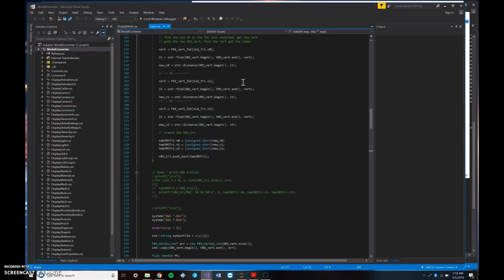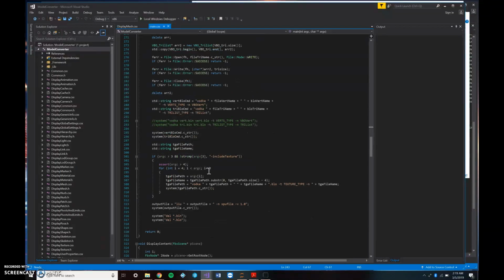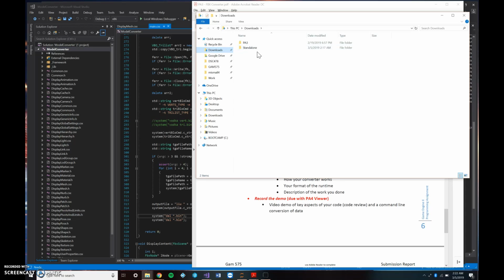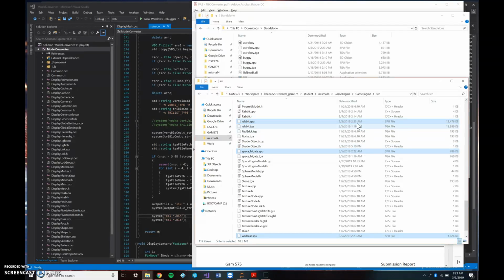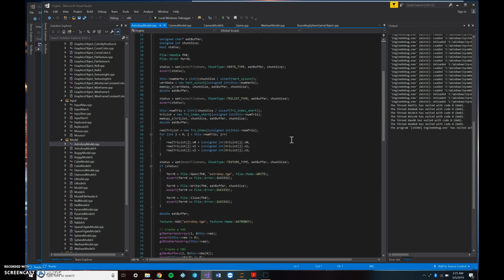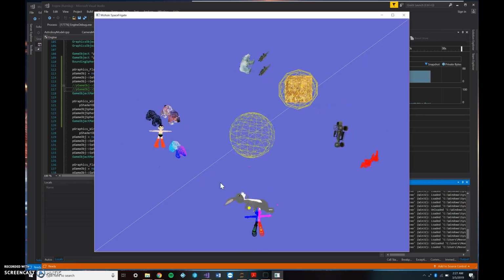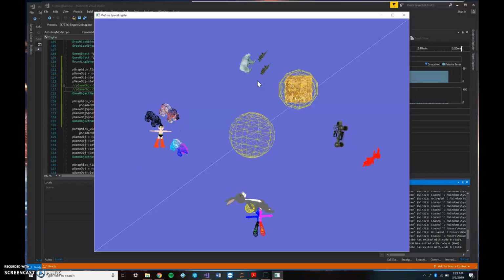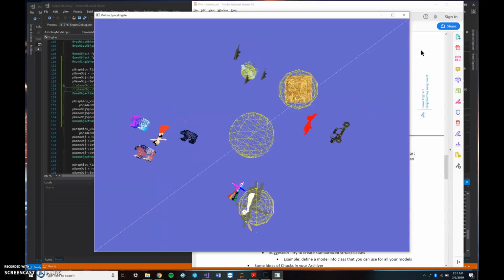Mohsin Ismail GAM575 PA3 & PA4 Converter-Viewer Demo